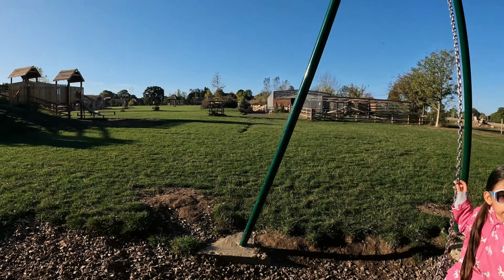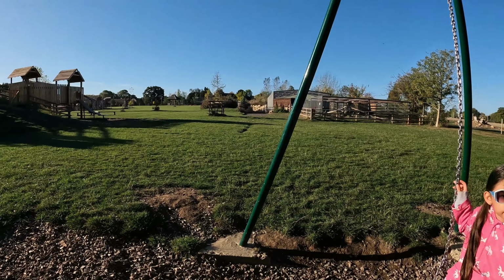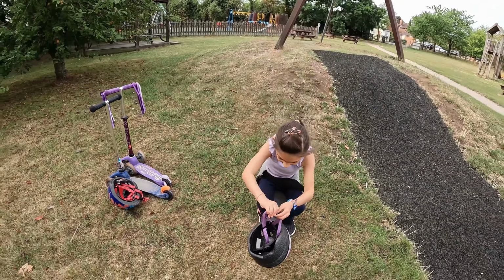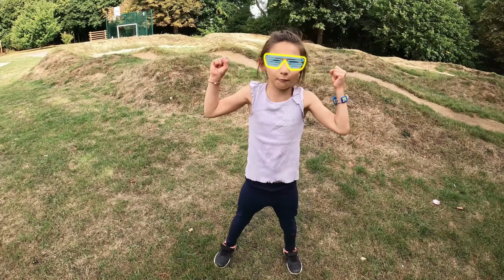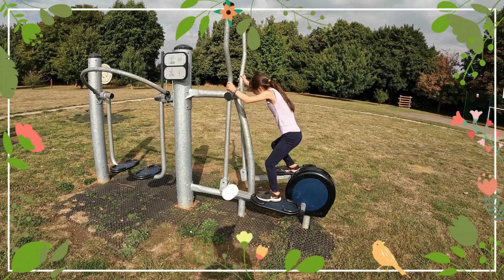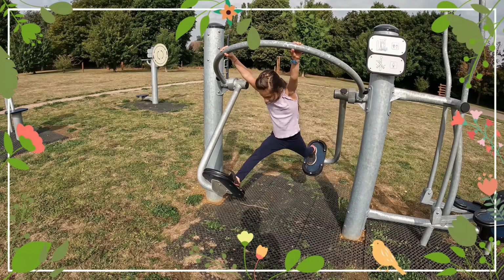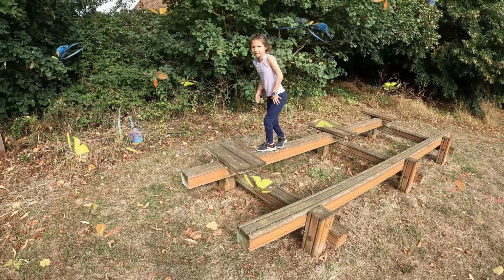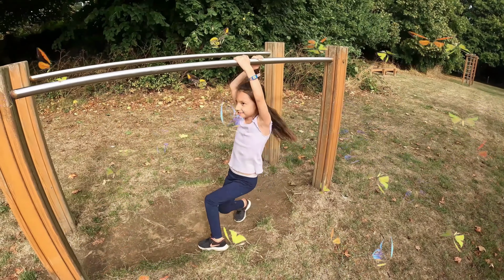Toddler learning videos on YouTube at the Playground l Safe and Fun Educational Videos For Kids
Minsky visits many fun playgrounds and explores different swings, slides, climbing frames, zip line, scootering, lots of exercise and learns the importance of hydration. There is also time for some Dinosaur fun and learning different colours / colors and counting numbers! Safe and fun educational videos. Learning story. Toddler learning videos on YouTube.

Join in with all the learning fun for kids, toddlers and families. @MinskyKids

Educational videos for kids and toddlers l outdoor playground l playground for kids l Play park l Dinosaur l Colours l Colors l 123

Let's Go Have a Blast!